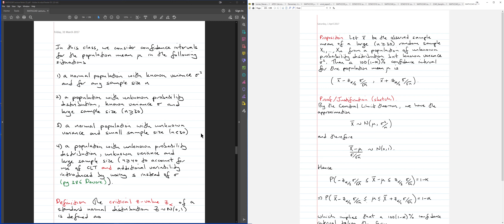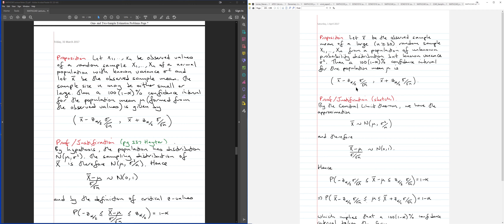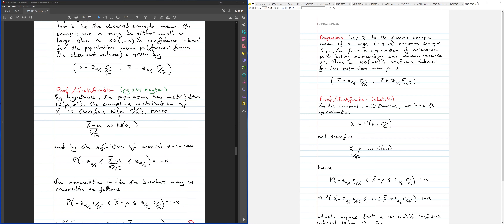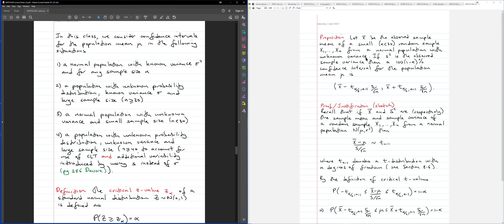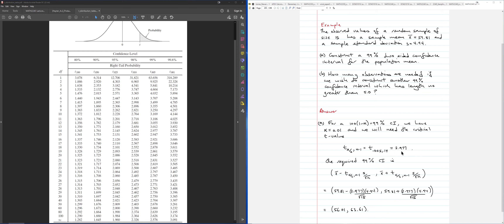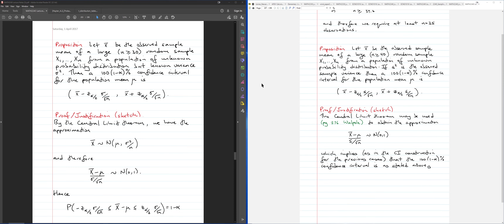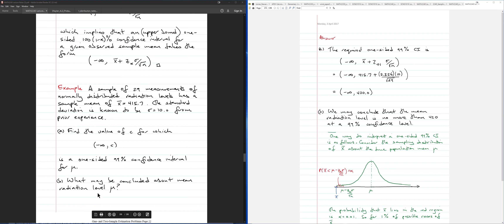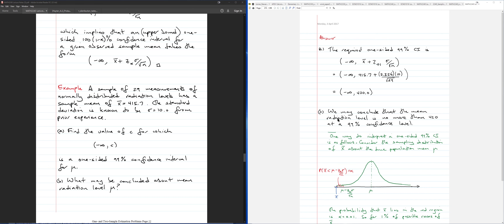MATH2240 Confidence intervals (continued)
0:00 confidence intervals (CI) for mean \mu (four cases)
0:38 CI for mean \mu with unknown probability distribution, known variance and  large sample size (case 2)
1:57 comparison of CI formulae in case 1 with CI formulae in case 2
6:06 using Central Limit theorem to get sampling distribution of \bar{X} in case 2
7:45 derivation for CI formula in case 2 is essentially the same as case 1
8:22 CI for mean \mu with normal probability distribution, unknown variance and small sample size (case 3)
8:57 comparison of CI formulae in case 1 with CI formulae in case 3
13:54 comparison of probability 1-\alpha for standard normal with probability 1-\alpha for t distribution
18:18 example of CI formulae in case 3
22:12 comparison of CI formulae for mean \mu in case 4 with CI formulae in case 3
24:12 one sided CI for mean \mu
26:05 motivation for one sided CI via an example
27:49 derivation of one sided CI formulae
31:24 example of one sided CI formula